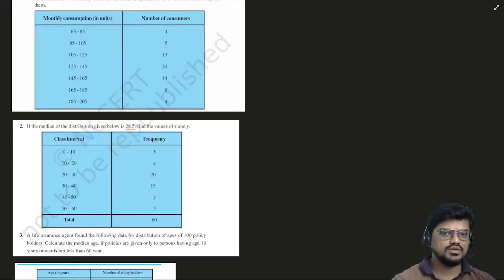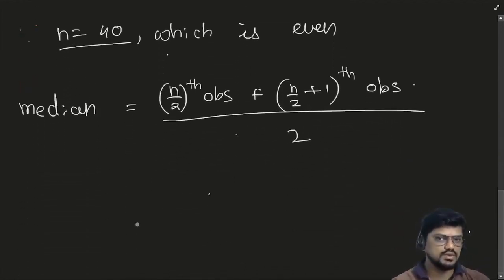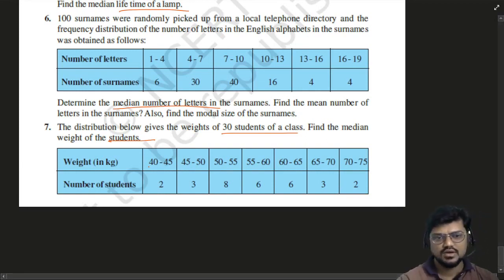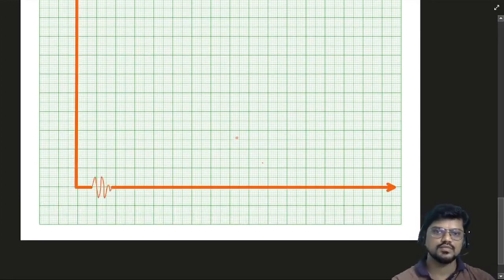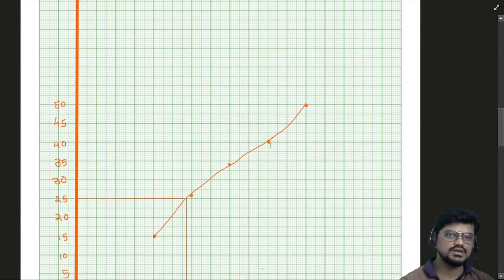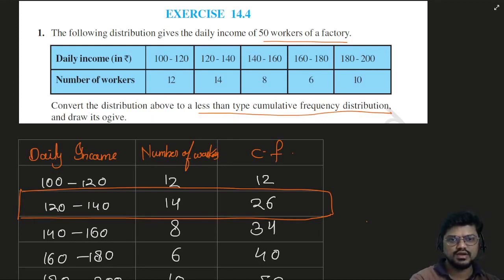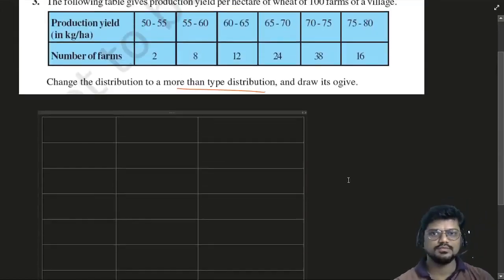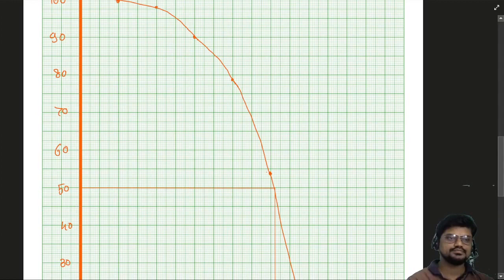14.3 Statistics | Class 10th CBSE Mathematics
For pdf notes of the above video